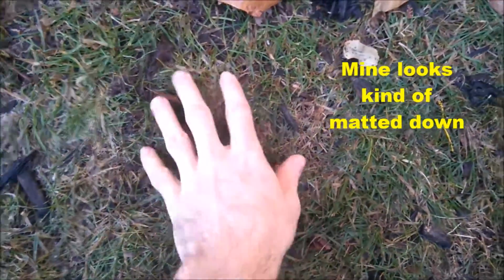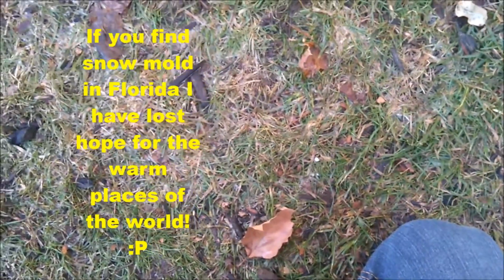Are You Worried About Snow Mold!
It's time to panic, no its not actually snow mold is not that big of a deal it is normal to see it in your lawn after the winter months depending on where you live.  Hope you all learn a little bit have a awesome day everyone!

Hello Everyone my name is Nathan if this is your first time seeing one of my videos welcome!